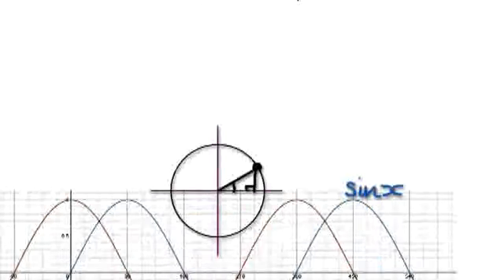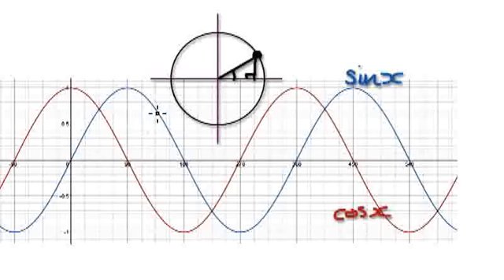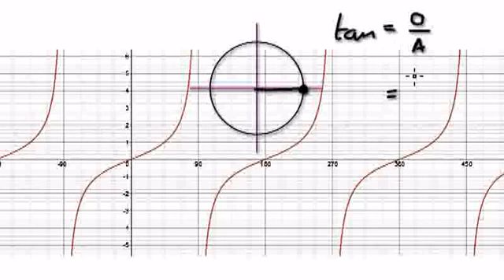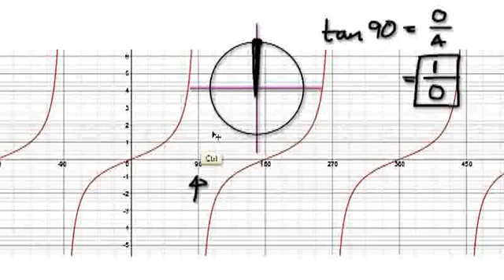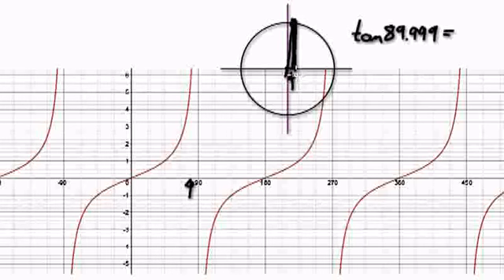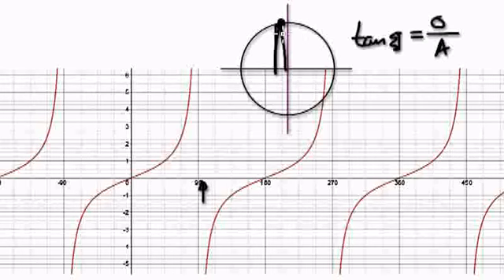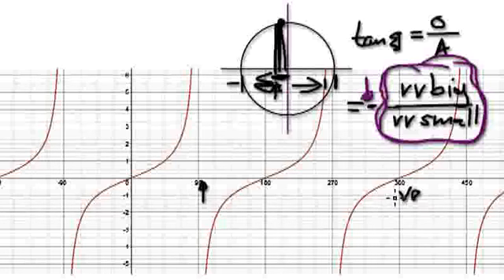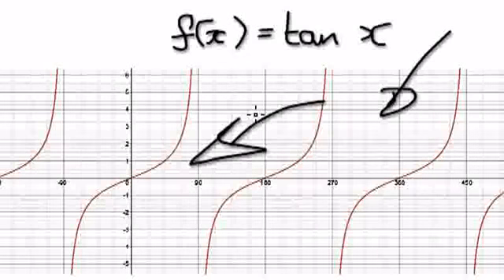Video 981 - Sketching tan x graph